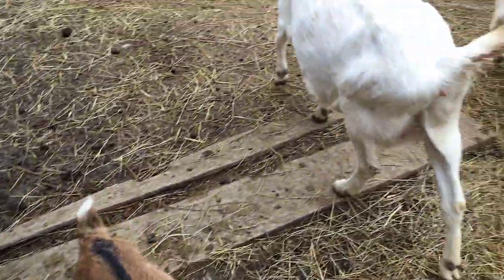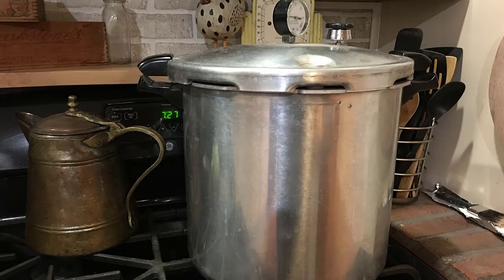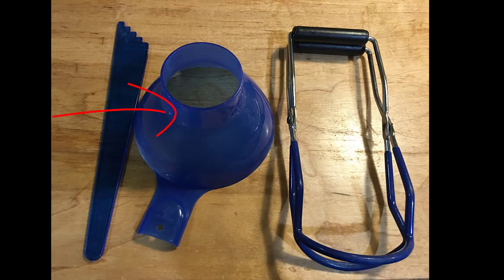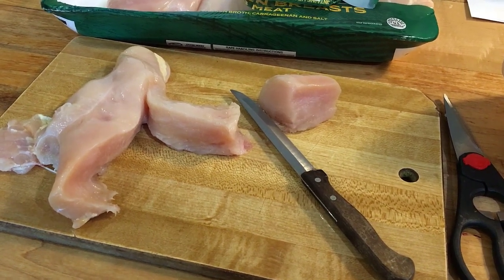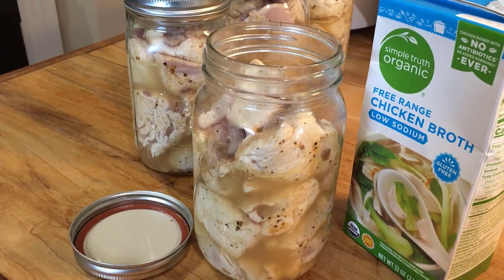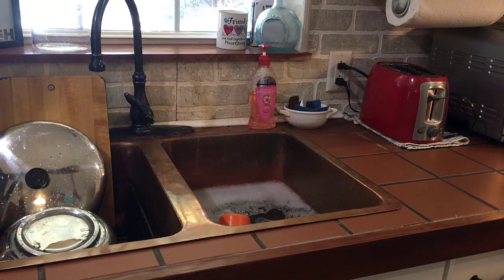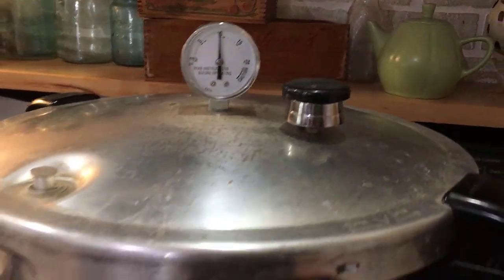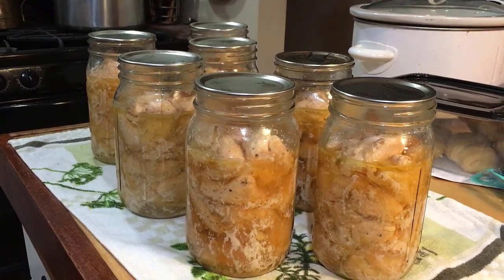Canning Chicken // food storage for uncertain times// Prepping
When times become uncertain it is best to take control of what you can take control of.  What problems can you solve.  One common action people take is food prepping. Being prepared "just in case" gives you comfort and a sense of control.   I always think of it as insurance.

In this video I will show you how to can chicken.  This method will preserve your meat for up to 5 years.  Please pay attention to the instructions that come with your pressure cooker.

// Are you interested in learning more about the Amish Way of life //

A History of the Amish: Third Edition
Amish Community Cookbook

The information I provide on this channel are from my personal experiences living amongst my Amish neighbors.  Not every Amish community abides by the same rules or standard of living.  Each community differs, but overall they live as simply as possible so they don't get caught up in the world.

I hope you enjoy the videos I share as much as I enjoy making them!